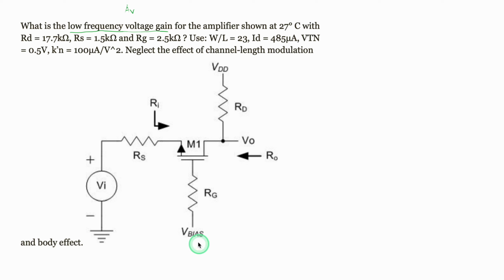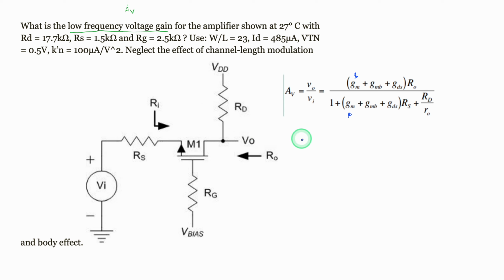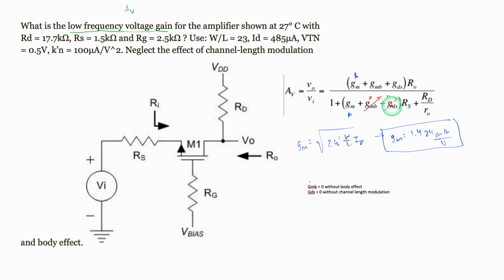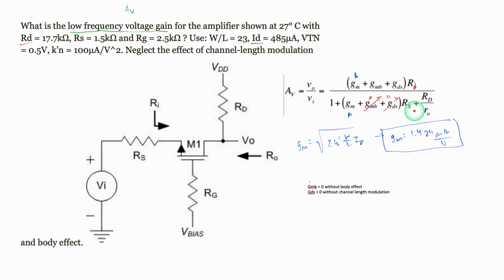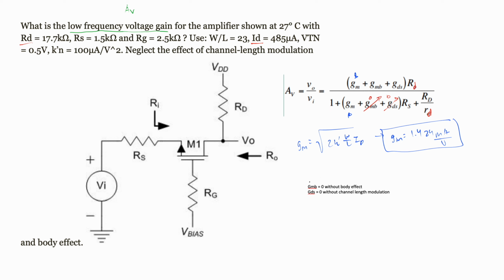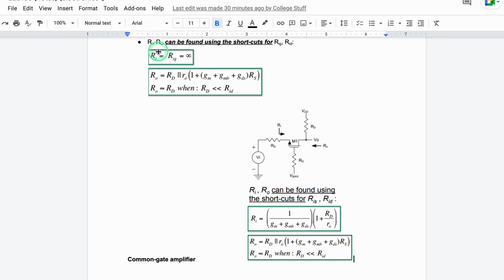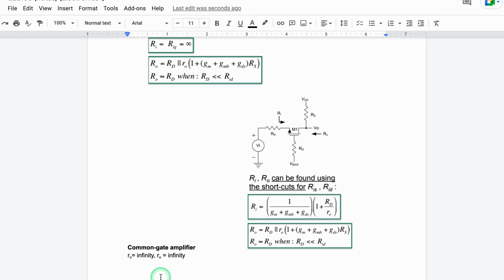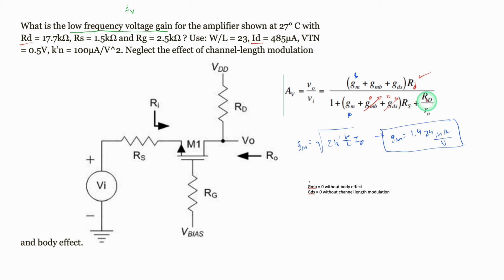Electronics I (BJT and MOS amplifiers): What is the low frequency voltage gain for the amplifier ...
Question:
What is the low frequency voltage gain for the amplifier shown at 27° C with
Rd = 17.7k!, Rs = 1.5k! and Rg = 2.5k! ? Use: W/L = 23, Id = 485µA, VTN
= 0.5V, k’n = 100µA/V^2. Neglect the effect of channel-length modulation